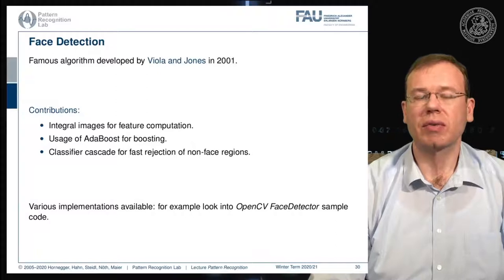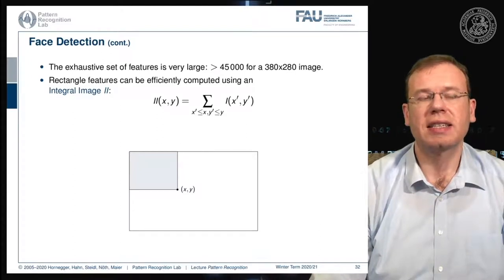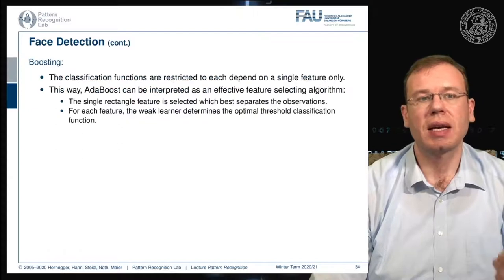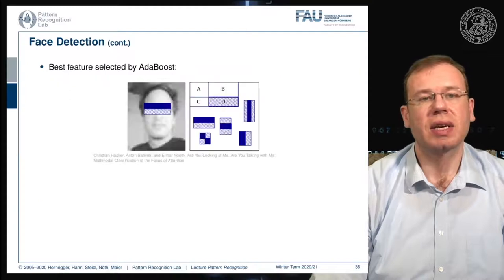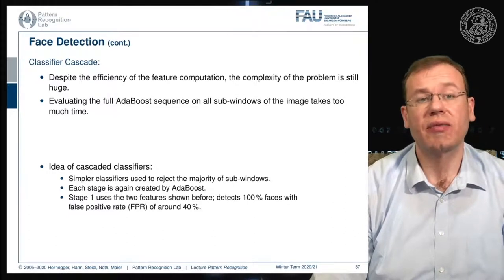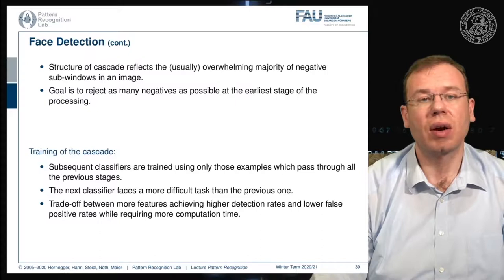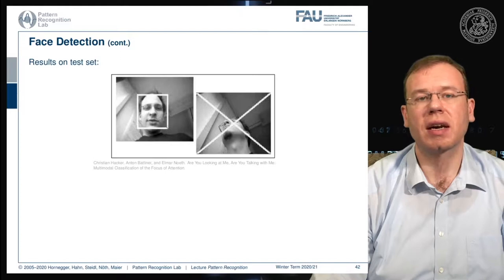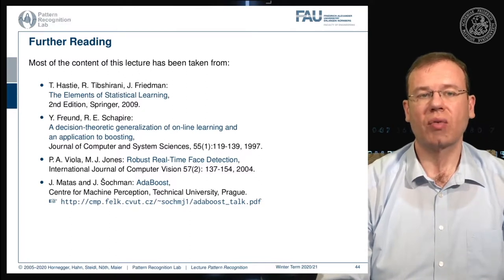Pattern Recognition [PR] Episode 39 - The Viola-Jones Algorithm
In this video, we show how Adaboost is used in the Viola-Jones Algorithm for face detection.